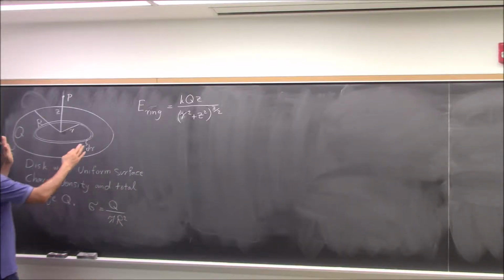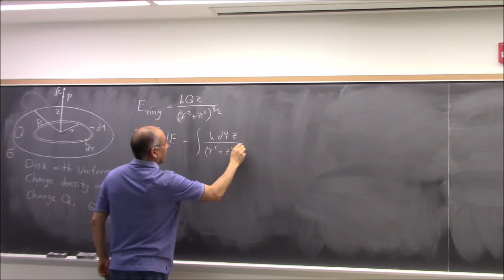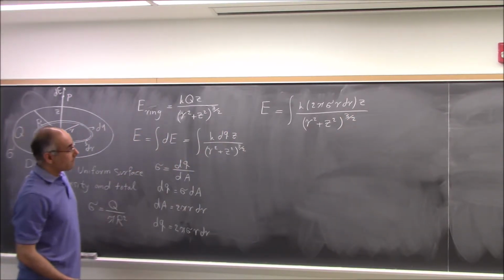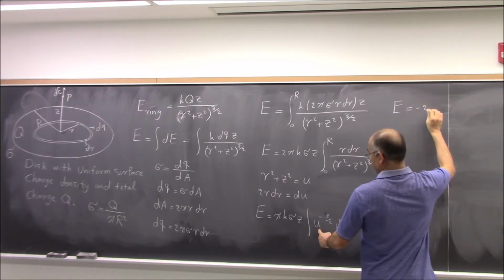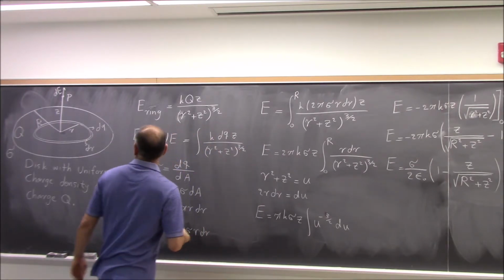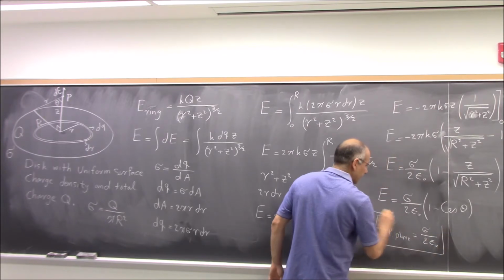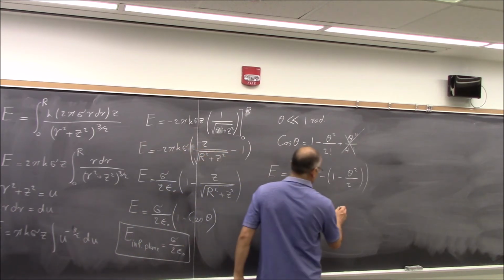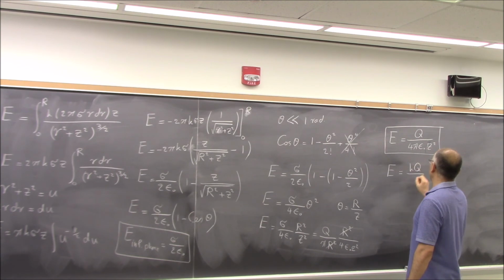SPS 22-4 E-Field of a Disk of Charge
Calculation of the Electric Field of a Disk of Charge.